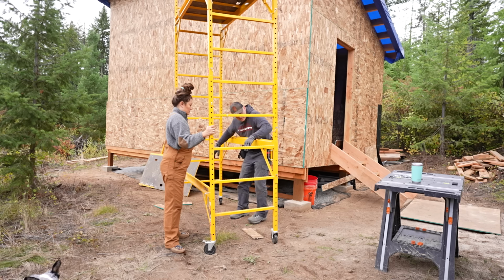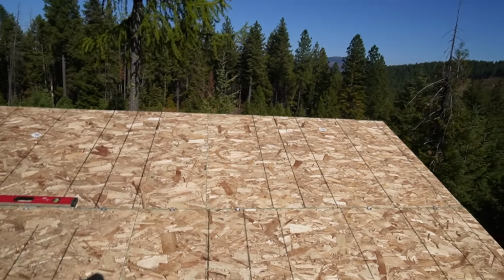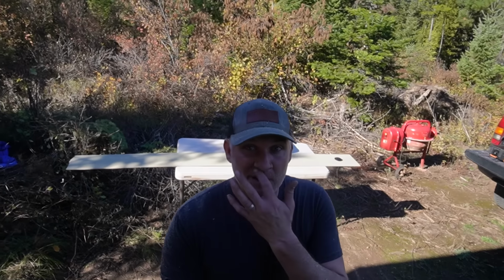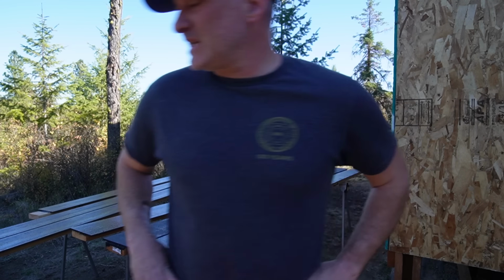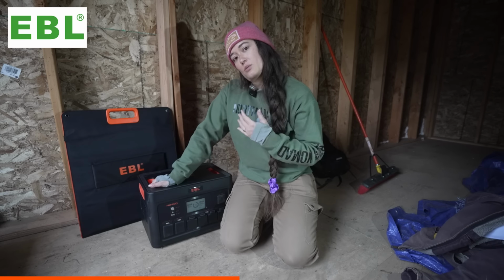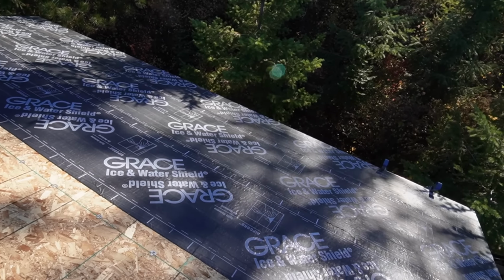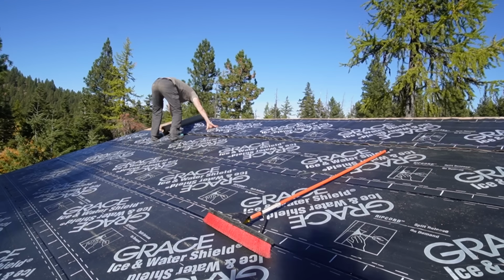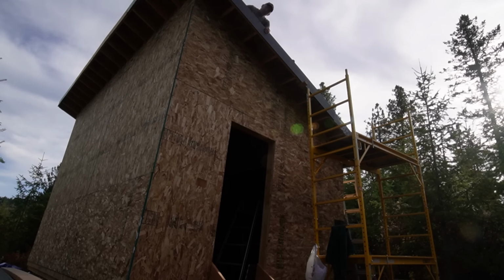This is as far as we're getting on the roof this year | Adding OSB & rainguard to our tiny home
Work continues on the roof of our off grid cabin! Luke is adding OSB sheets and ice + rain guard to the roof so we can waterproof it.

⋗ Let the ads run on our videos (you can skip the 1hr long ones)!

⫸Nomads Recommended Products (we get a tiny bit of commission every time you buy something using the links below). Be sure to let us know if you purchase something and how you like it!
⋗My Patriot Supply: Use link “ for a special introductory offer!